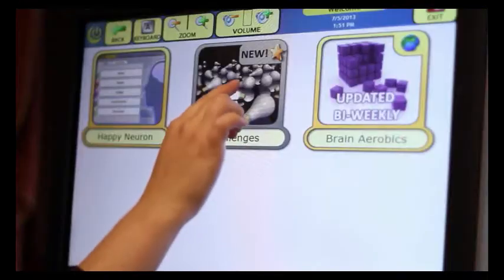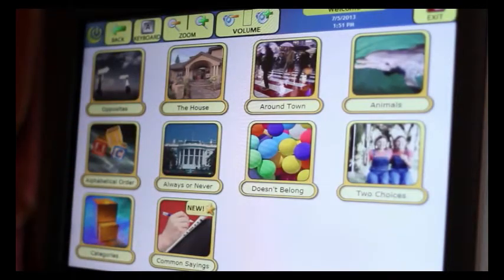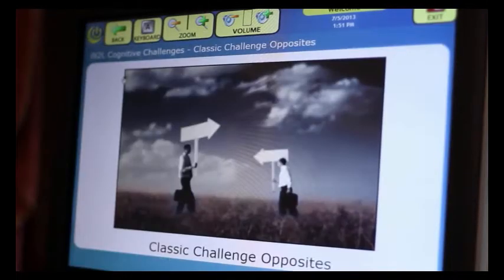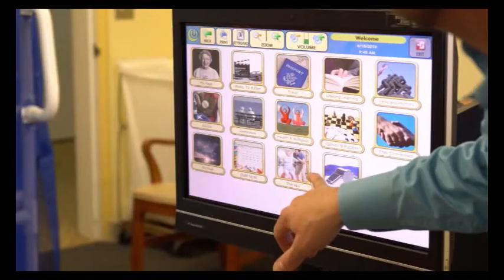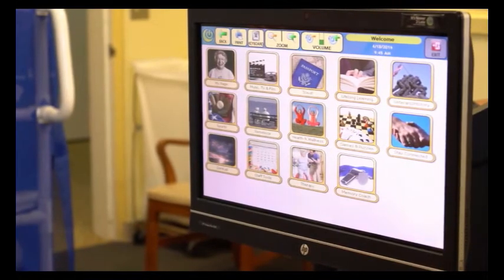Meaningful engagement at your fingertips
Kathleen Lieberson, Senior Director at Intergrace, on how easy it is to help the seniors in her care find meaningful content on the iN2L system.